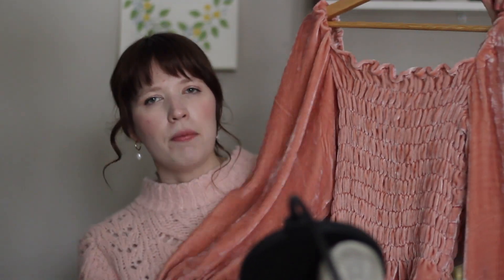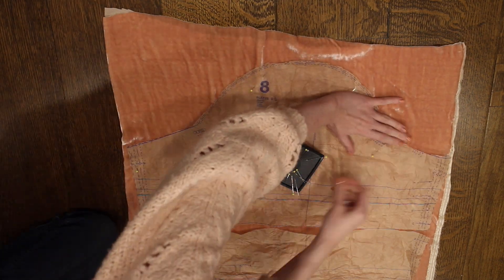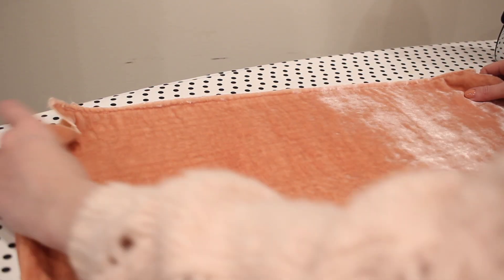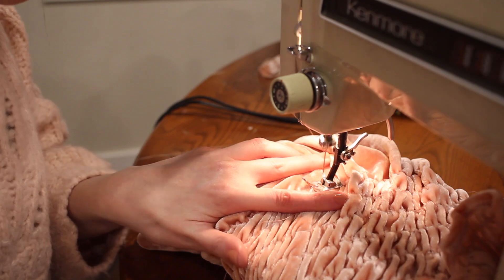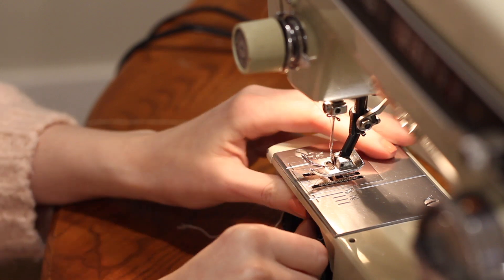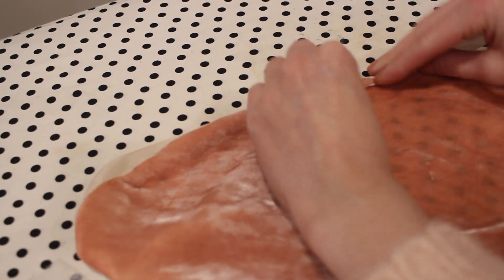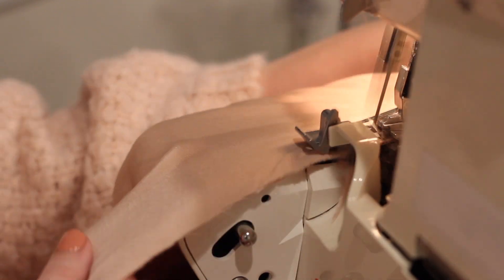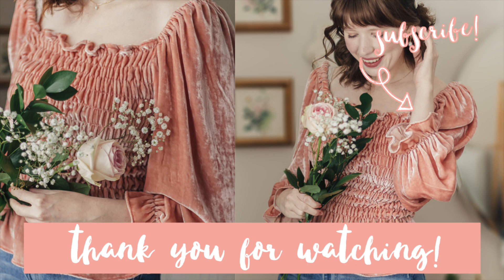DIY Velvet Smocked Top: Sew with Me!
Hey friends! I wanted to create a winter take on my shirred top tutorial video from last summer, and this was the result. I hope you enjoy it!